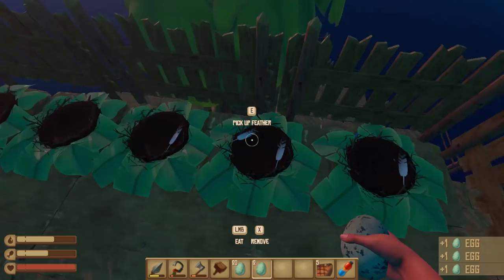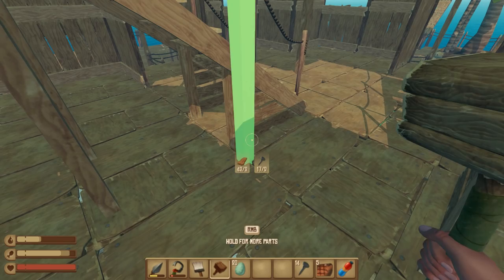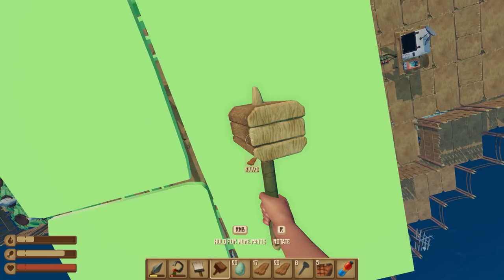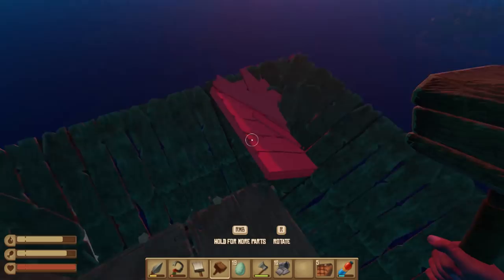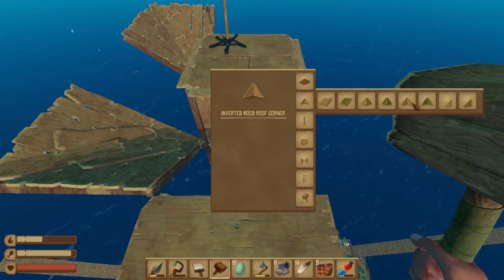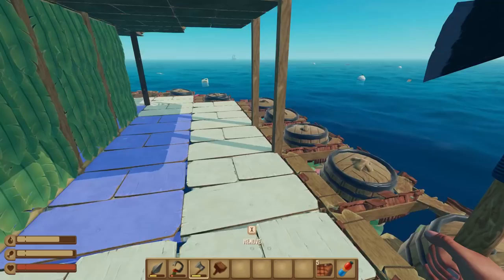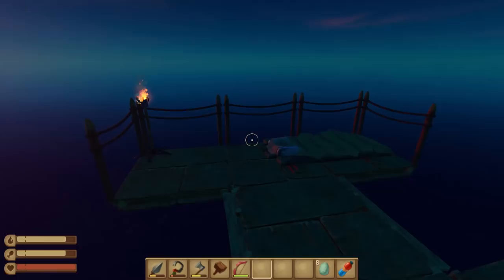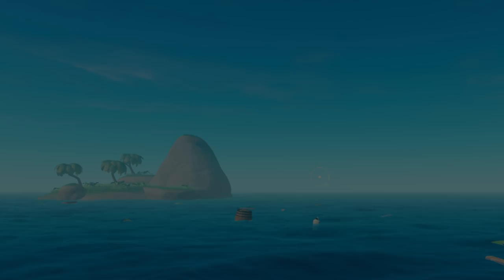THE CROWS NEST! Raft Survival Episode 11